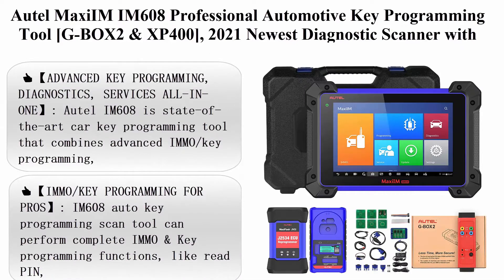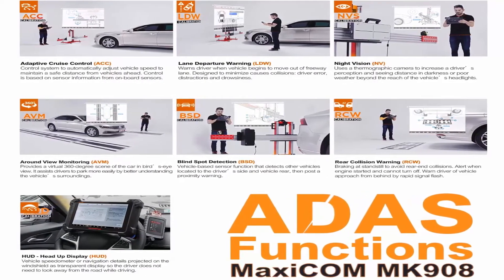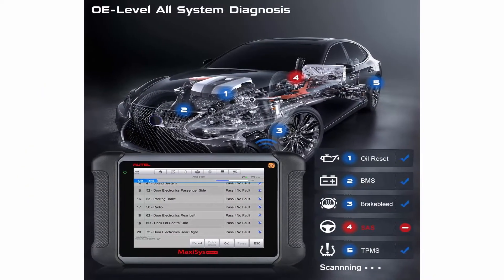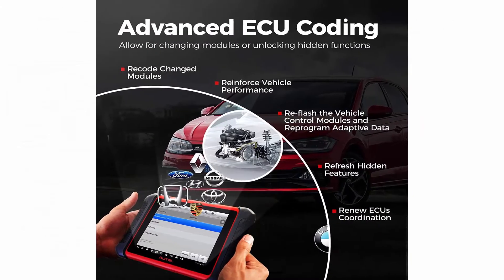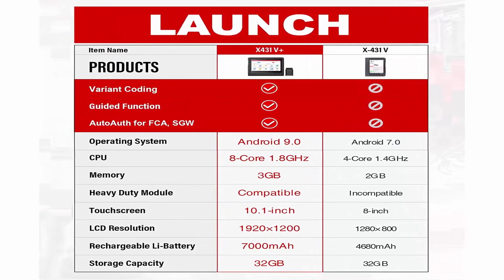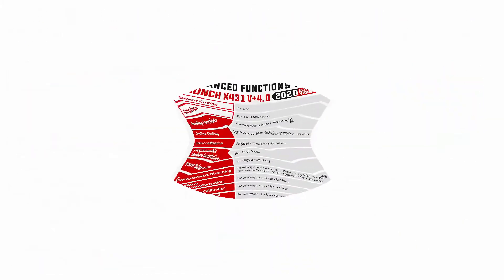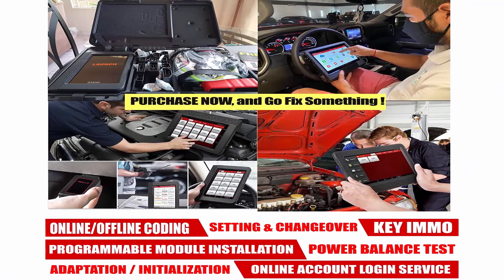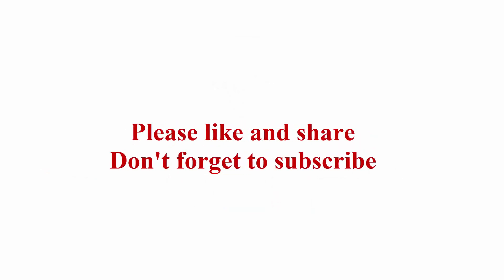Top 10 best OBD II Scanner Newest version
Top 1:  Autel MaxiIM IM608 Professional Automotive Key Programming Tool [G-BOX2 & XP400], 2021 Newest Diagnostic Scanner with ECU Coding, 31+ Services, Bi-Directional Control & OE-Level All Systems Diagnosis

Top 2:  Autel MaxiCOM MK908 Automotive Diagnostic Scan Tool 2021 Newest with ECU Coding, Bi-Directional Control, Active Tests, OE-Level All Systems Diagnosis & 31+ Services Functions, Upgraded Ver. of MS906BT

Top 3:  Autel MaxiSys MS906TS Diagnostic Scan Tool with Full TPMS Systems, 2021 Newest, Advanced Ver. of MP808TS, All Systems Diagnostics & 31 Services, ECU Coding, Bi-Directional Control, Oil Reset, EPB, ABS

Top 4:  Autel Maxisys MS906BT Automotive Scan Tool with MV108, 2021 Newest Diagnostic Scanner, All System Diagnostics & 31 Services, ECU Coding, Bi-Directional Control Oil Reset, EPB, Advanced Ver. of MS906

Top 5:  Autel MaxiCOM MK906BT Automotive Scan Tool with ECU Coding Full-System Diagnostics Car Diagnostic Scanner 31+ Services Bi-Directional Control 2021 New Version

Top 6:  Launch X431 V+ (Upgraded Version of X431 V PRO) Bi-Directional Scanner Full Systems Diagnostic Scan Tool 31+ Reset Functions Key Programming, Variant Coding, AutoAuth for FCA SGW, 2 Years Update

Top 7:  LAUNCH X431 V+ 4.0 Full System Scan Tool (Upgraded Ver. of X431 V PRO) Diagnostic Scanner Bi-Directional Code Reader ECU Coding 31+ Service Functions ABS Bleeding 2 Years Free Update

Top 8:  LAUNCH X431 V+ 4.0 (Upgrade Version of X431 V PRO) Bi-Directional Full Systems Diagnostic Scan Tool,31+ Reset Functions, ECU Online Coding, Actuation Test, IMMO, AutoAuth for FCA SGW, 2 Years Update

Top 9:  LAUNCH X431 V PRO 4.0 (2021 Upgrade Ver.) Bi-Directional Scan Tool Full System Scanner, Key Program,31+Service,Variant Coding, Active Test, AutoAuth for FCA SGW, Full Connector Kits,2 yrs Free Update

Top 10:  LAUNCH X431 V PRO 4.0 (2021 New Version) Bi-Directional Scan Tool Full System OBD2 Scanner, ECU Online Coding, Actuation Test, Key IMMO,31+ Reset Functions, AutoAuth for FCA SGW + EL-50448 TPMS Tool